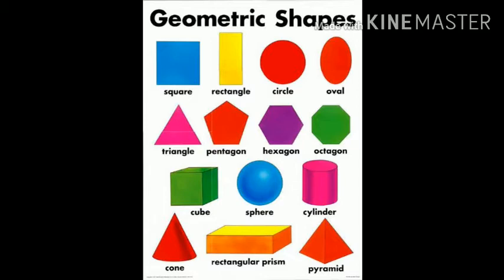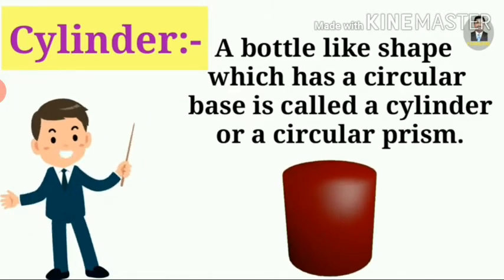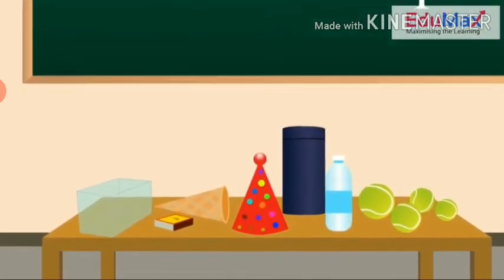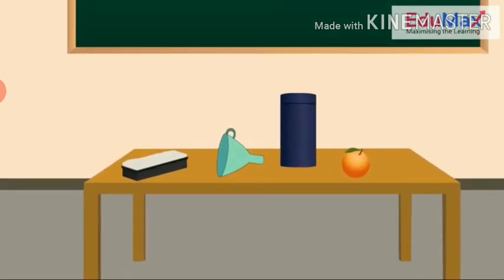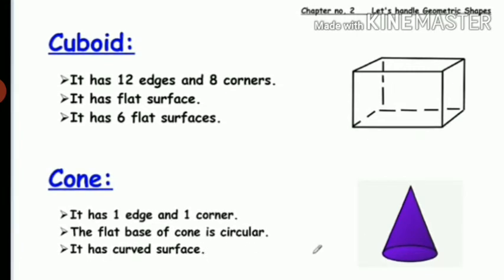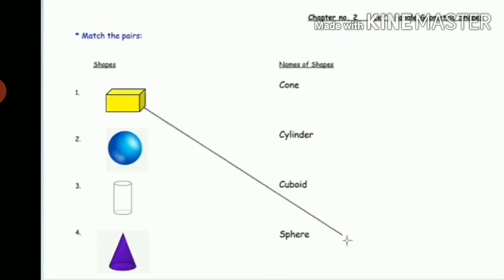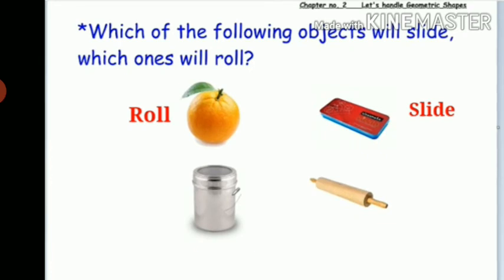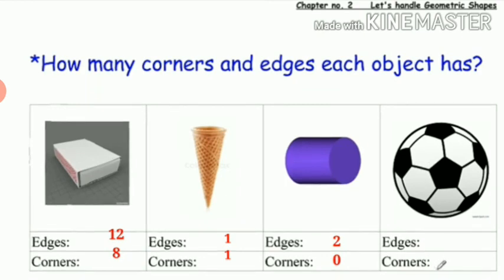10 8 2020 Maths geomatrical shapes P II 12 15pm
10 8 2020 Maths geomatrical shapes P II 12 15pm